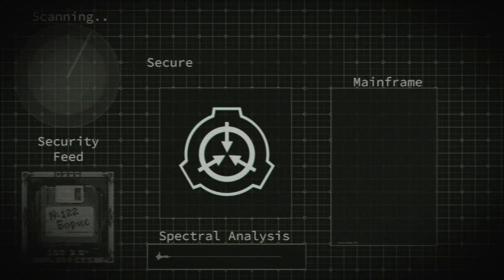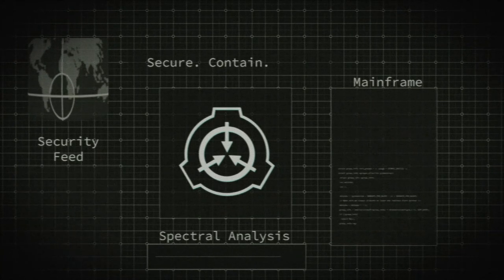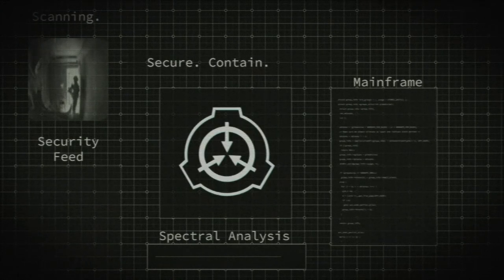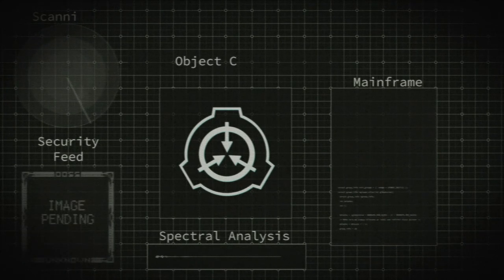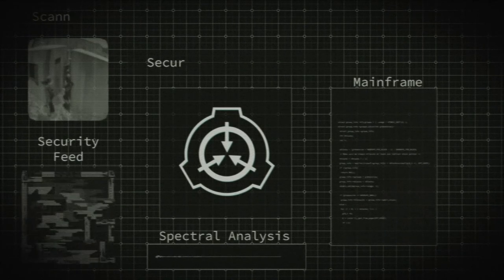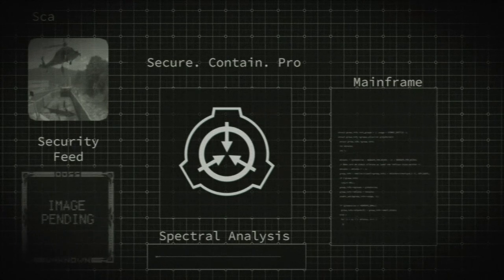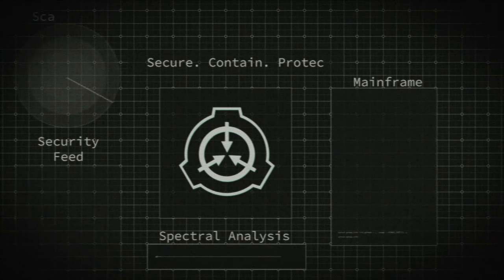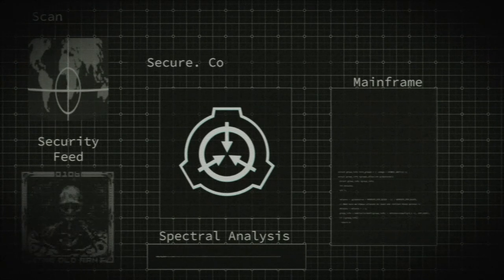SCP Foundation - SCP 259 (Object Class: Keter) (Secure. Contain. Protect.)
If you are interested in actually reading SCP 259, you can access the containment procedures here:

One new ritual pasta is posted every Friday.

Do you think you can successfully contain the object class Keter SCP 259? Do you think you can successfully secure SCP 259? And do you think you can protect humanity from SCP 259? Confess your deepest, darkest desires for wanting to help the SCP Foundation contain dangerous SCP creatures in the comments below.